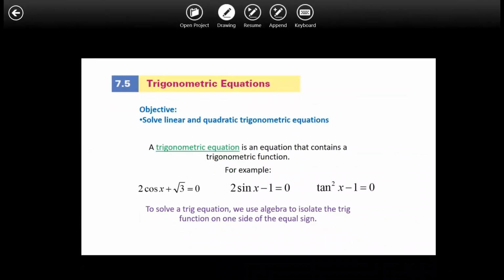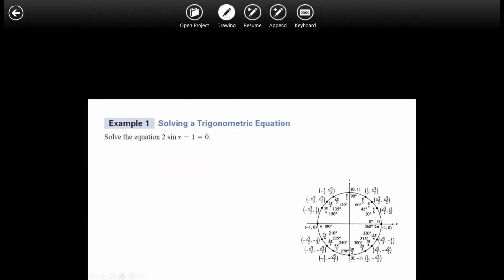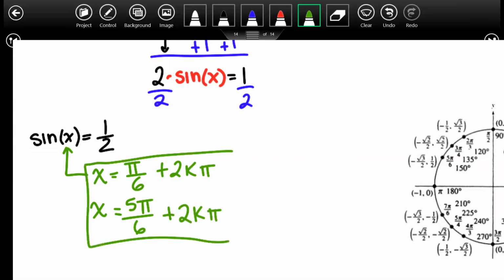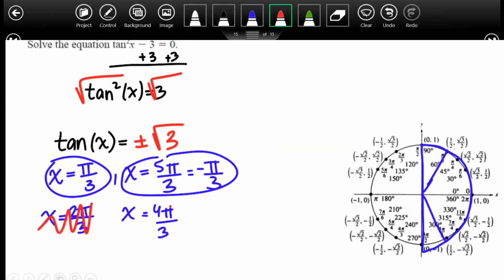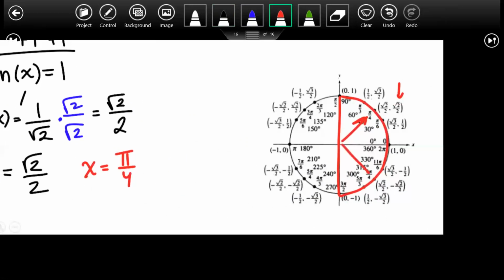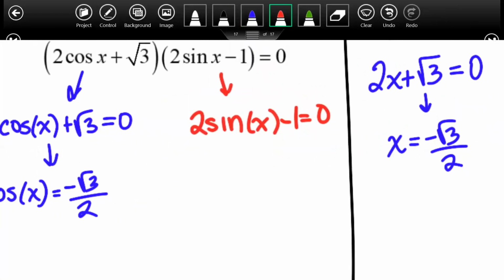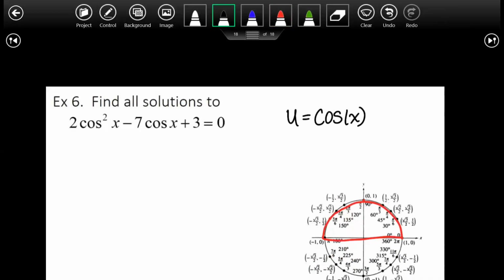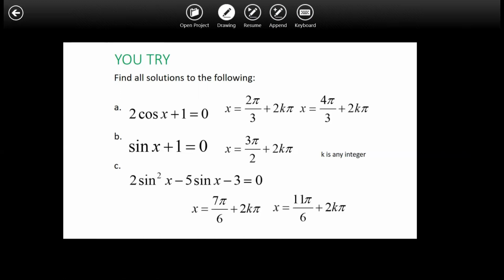7 5 Solving Trigonometric Problems